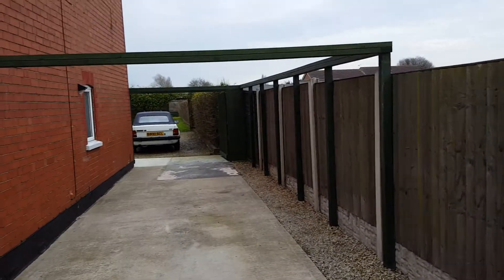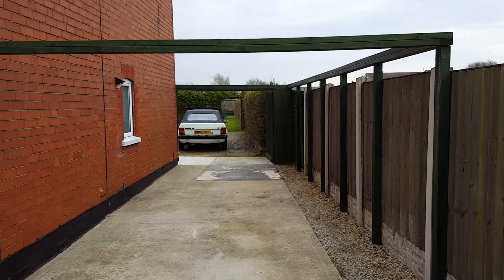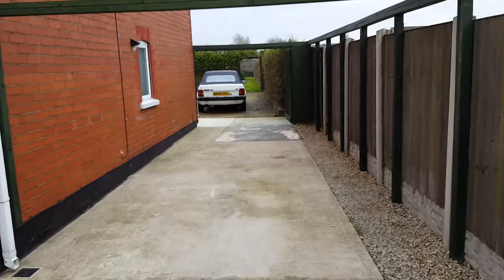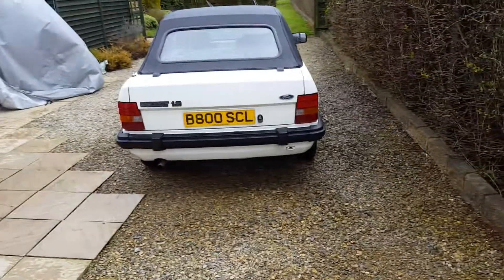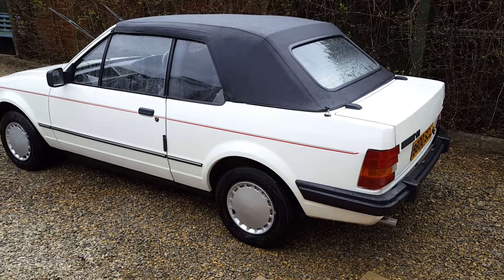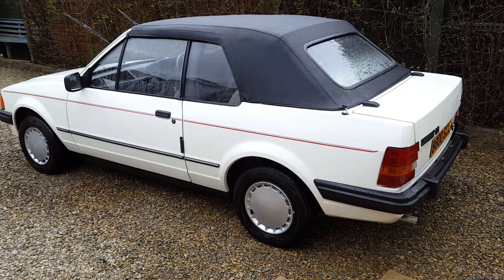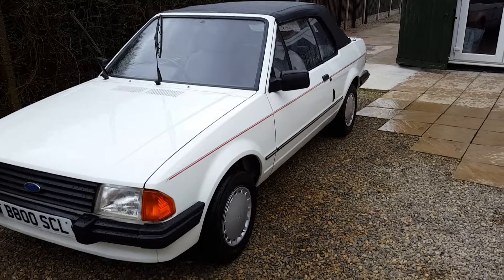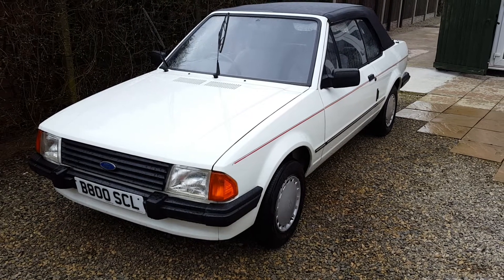Kia sorted and Christine Perfect